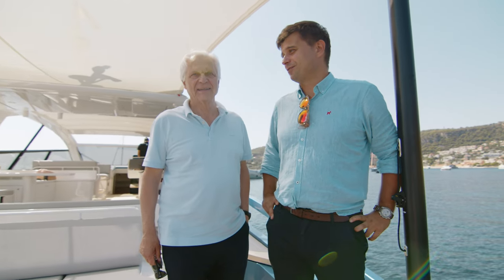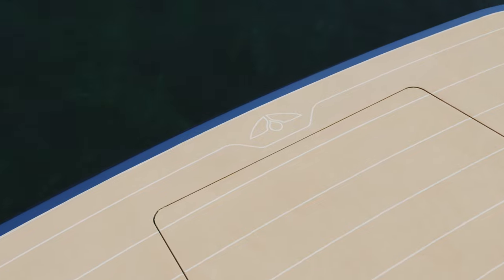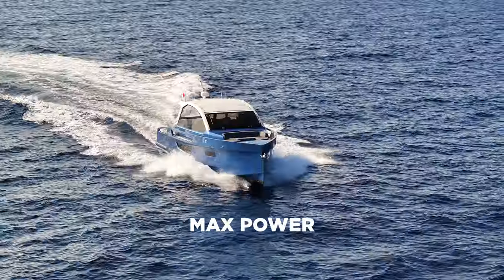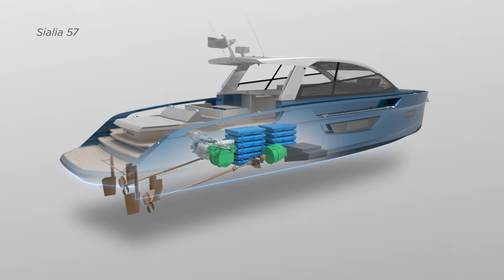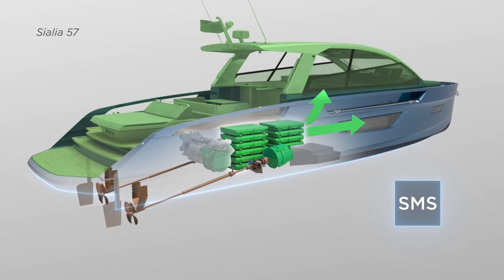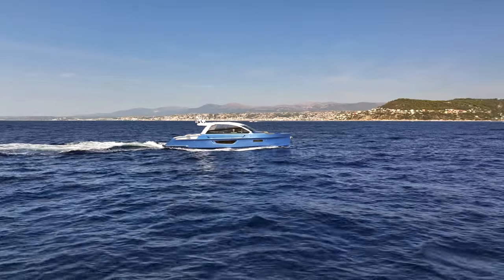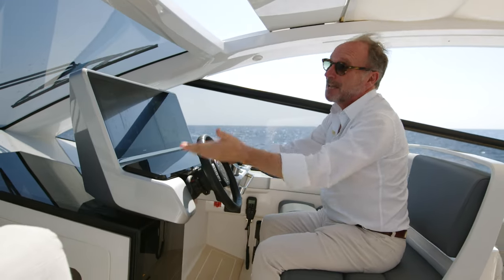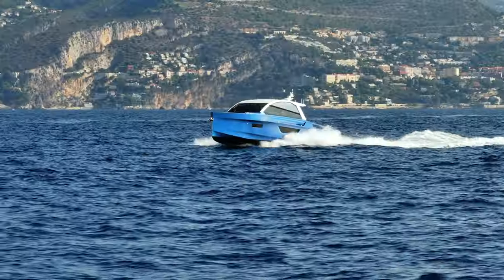SIALIA - The HIGH PERFORMANCE Electric Yacht!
It seems that electric yachts are silent, emit no noxious fumes, have little or no vibration...but can be terribly slow.
Sialia has changed that stereotype completely by creating a yacht that is capable of speeds in excess of 26 knots. This video shows the people behind the brand, and the ideas behind their products!